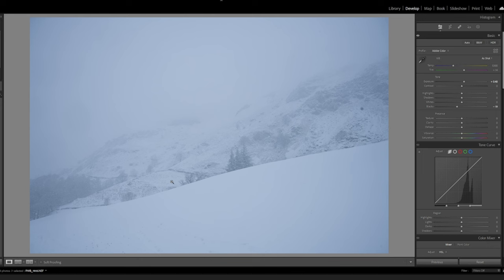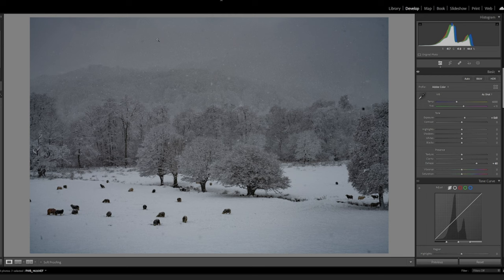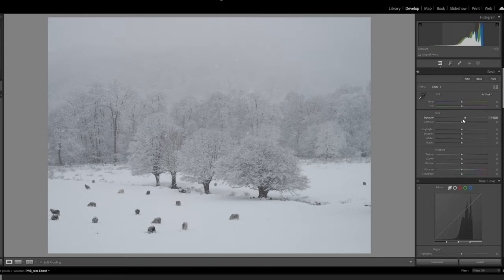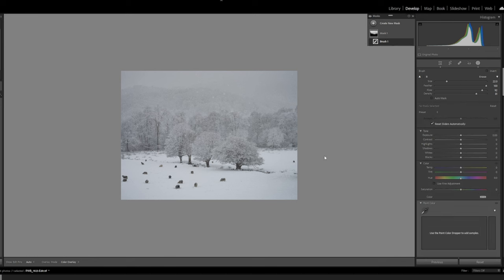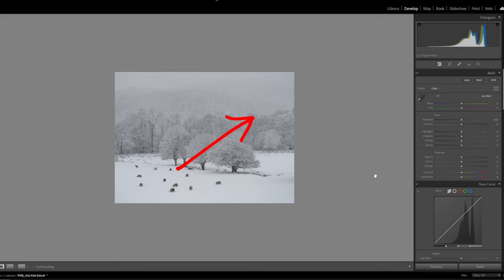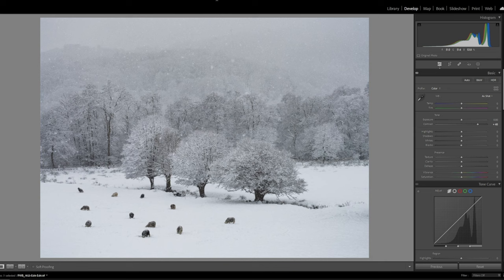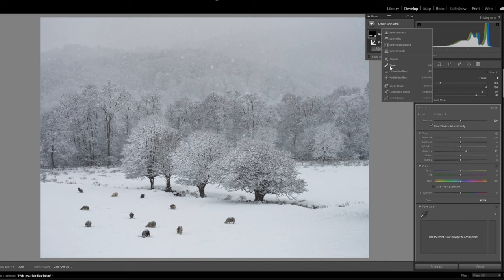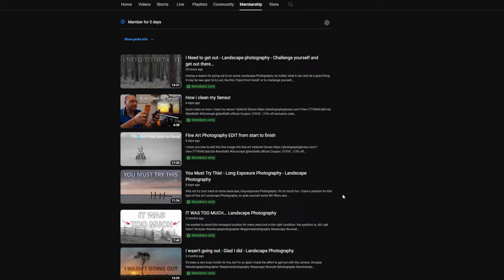YourRaw s02 e05 - Landscape Photography, Edit from your raw file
This beautiful Landscape Photograph was taken by @paulwbakerphotography on a very snowy, winters day in the Lake District. we edit the image using, lightroom, photoshop, luminar, and topaz.

Kentfaith K&F Concept X series carbon fiber tripod with BH-40 gimbal model X284C2+BH-40L

Thumbs up photography